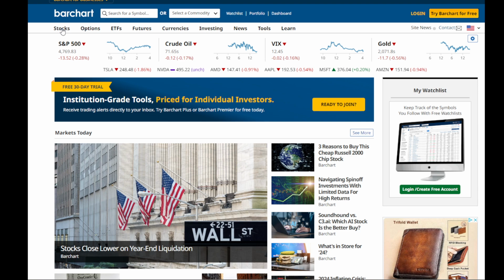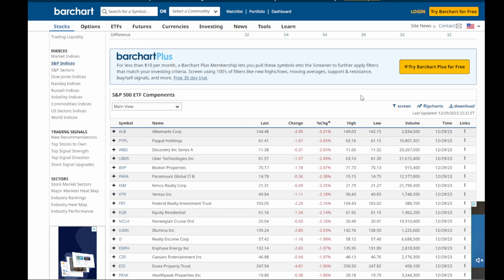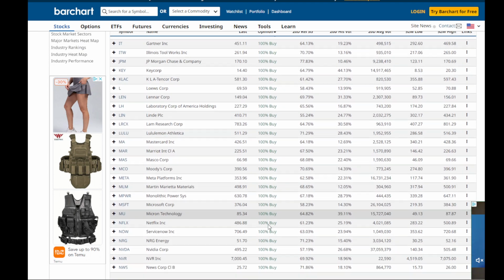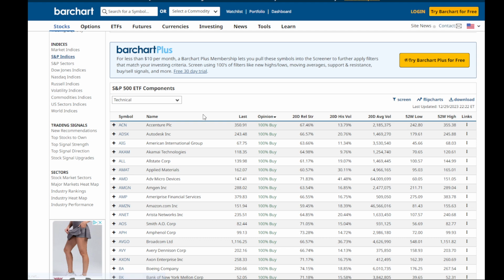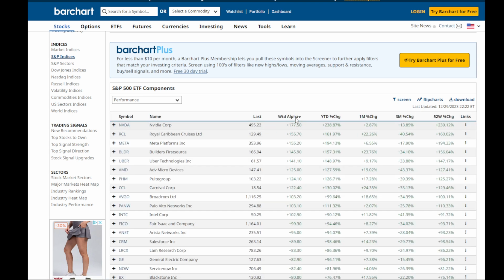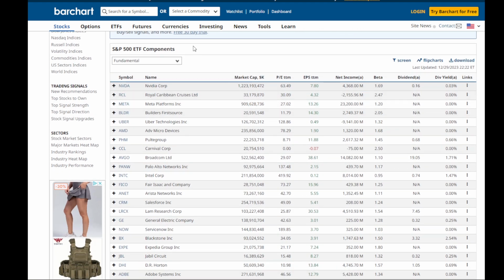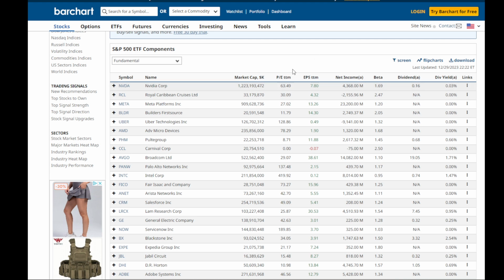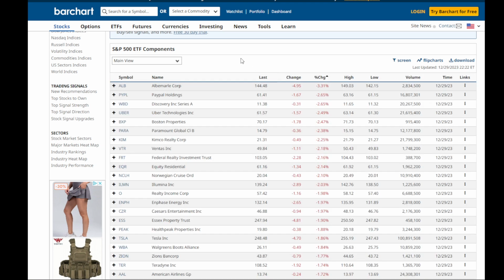Using barchart.com I show you how I screen quickly for stocks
Do your own research before making financial decisions